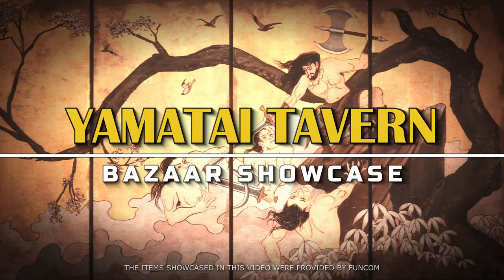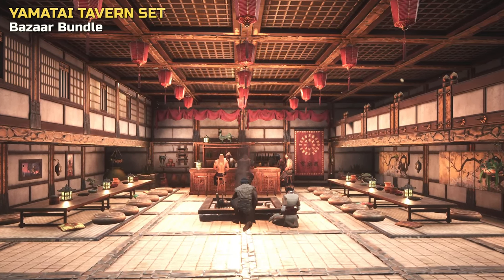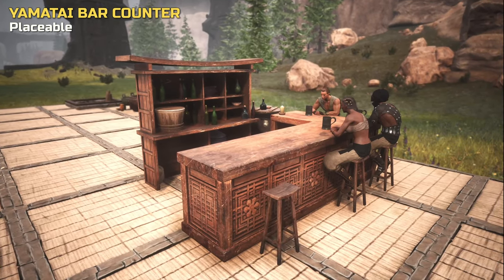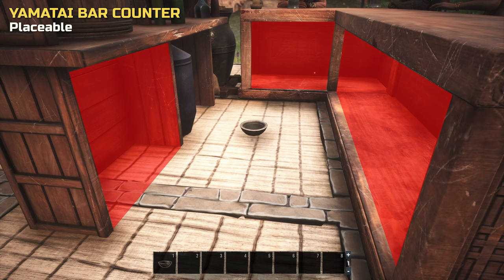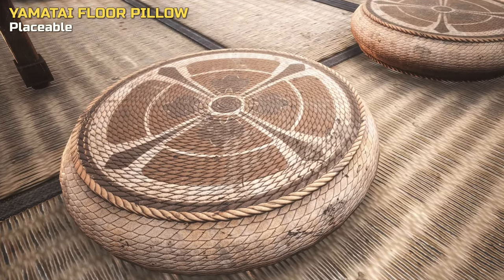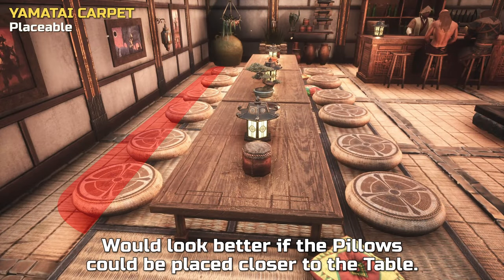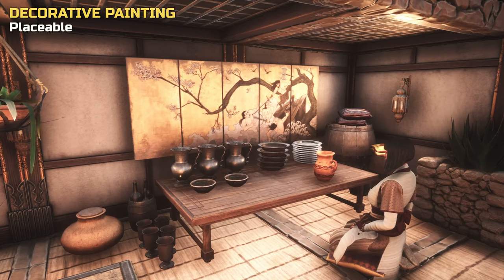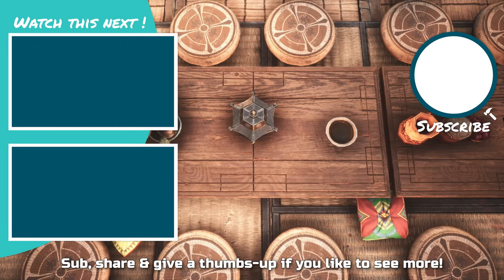Yamatai Tavern Set: Yamatai Bar Counter & Tavern Items - Bazaar Showcase | Conan Exiles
A look at the Yamatai Tavern set from the Bazaar in Conan Exiles. We show you all items, including a Yamatai Bar Counter & Tavern Placeables. Learn more about the Yamatai Tavern set and get some close-ups of the items in our Bazaar Showcase.

0:00 – Yamatai Tavern Set
0:59 – Yamatai Tavern Functionality
1:57 – Yamatai Bar Counter
3:11 – Yamatai Bar Stool
3:28 – Yamatai Table
3:38 – Yamatai Floor Pillow
4:34 – Yamatai Carpet
4:54 – Yamatai Hearth
5:24 – Yamatai Lantern
5:42 – Decorative Painting
6:13 – Bonsai Tree